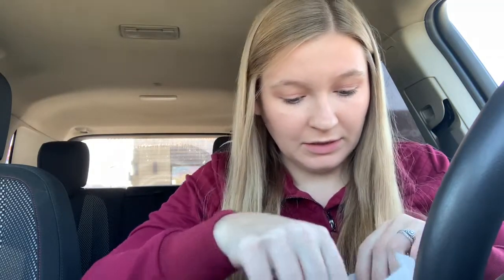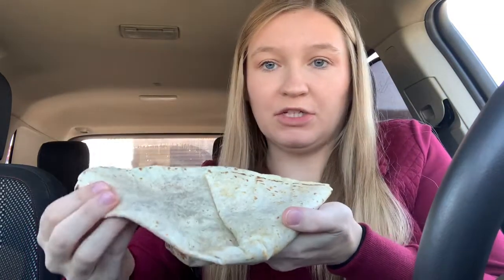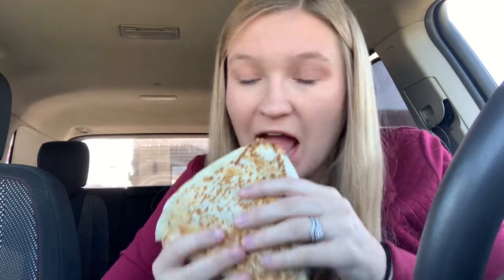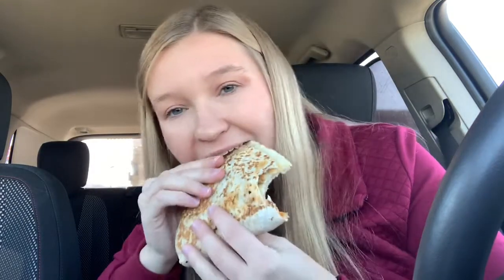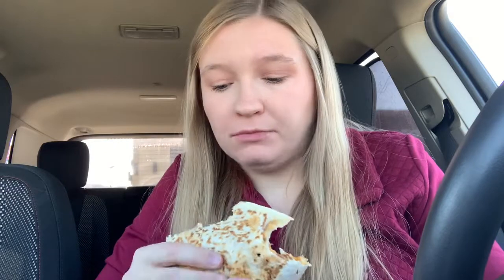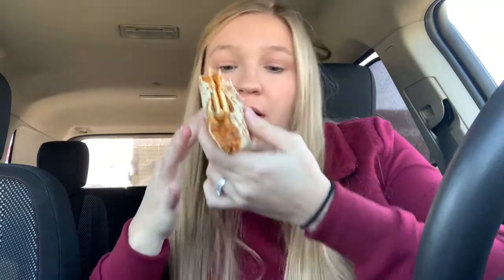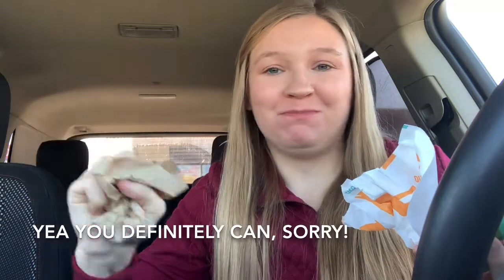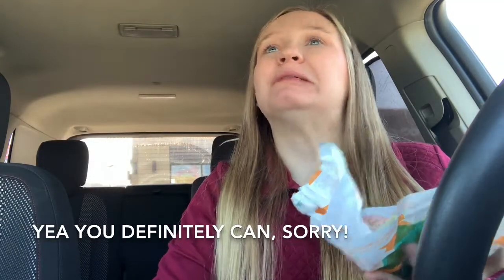TACO BELL MUKBANG | Trying the new $5 Grande Stacker Box | Story time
Hey everyone!! I did very first Taco Bell mukbang and had a blast making this for y’all. I decided to try the new $5 Grande Stacker Box and it did not disappoint. I also included a bit of a story time for you guys.